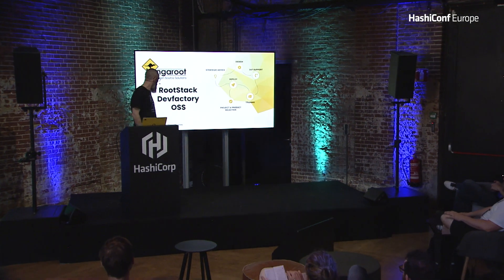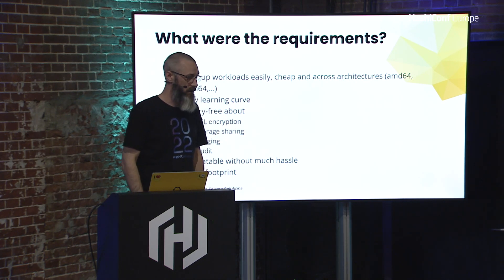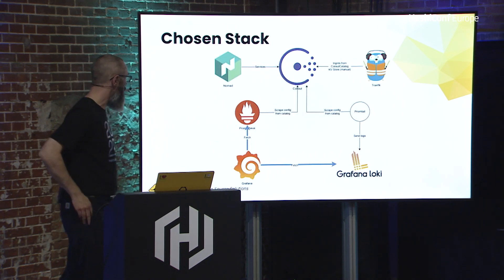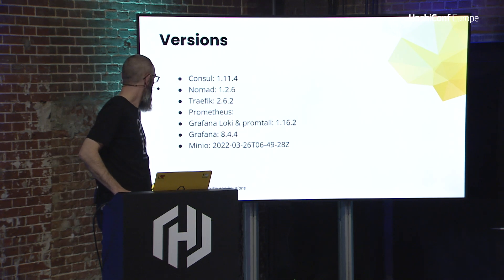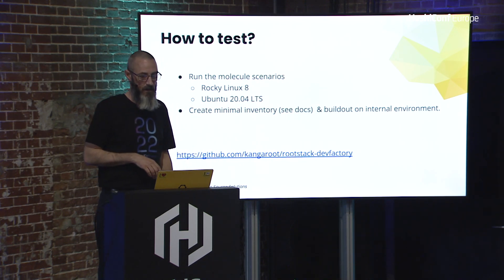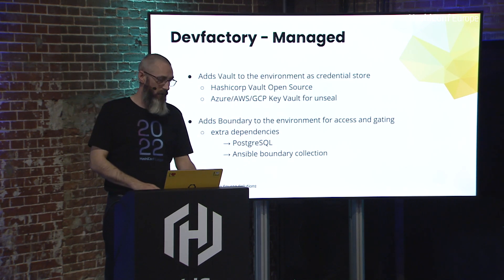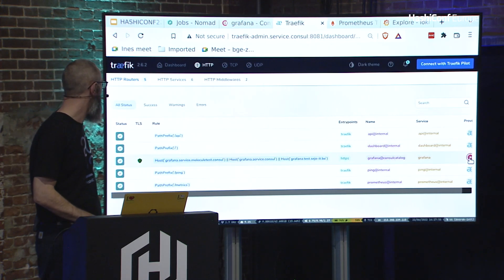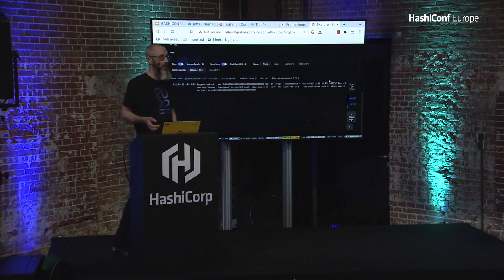Automate an Observable Runtime with HashiCorp and Ansible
See how Kangaroot, and open source strategic consultancy, created a minimal, opinionated Ansible playbook to deploy HashiCorp Nomad, Consul with a fully integrated observability stack with Prometheus and Loki, plus Traefik as ingest.

Speaker: Jochen Maes